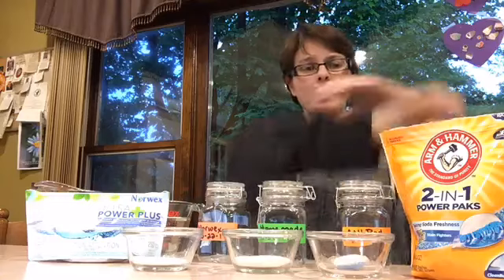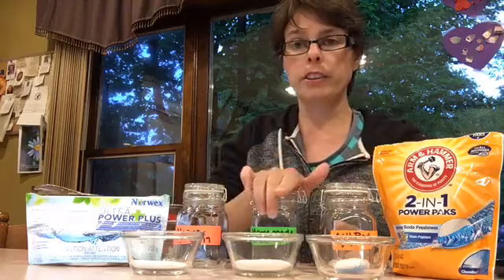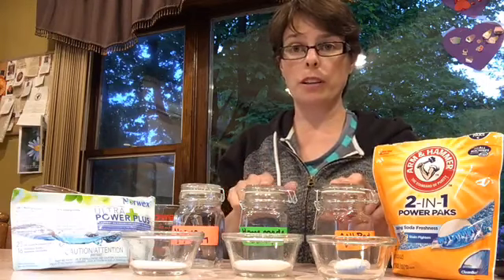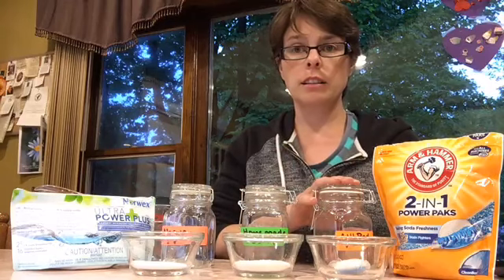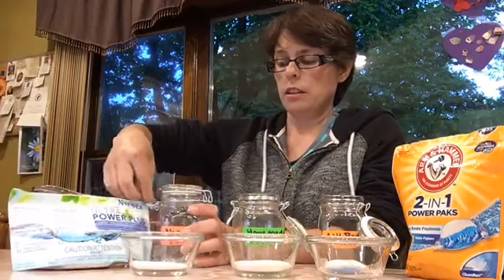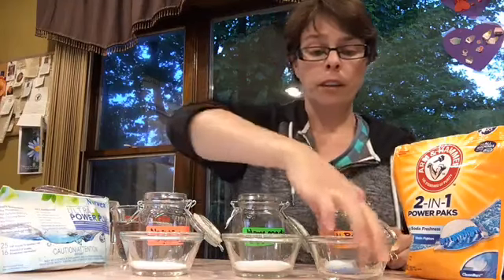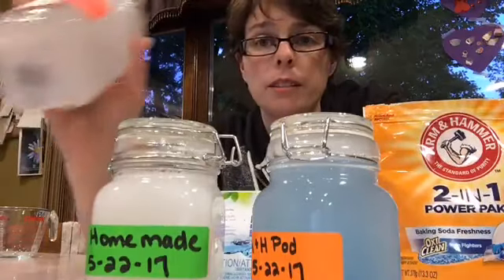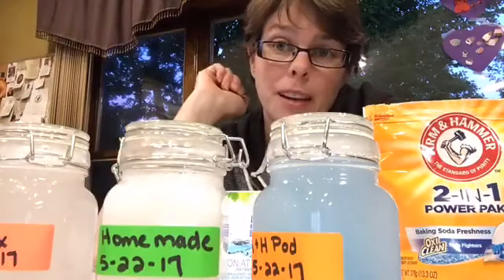Comparing 3 Laundry Detergents: Arm & Hammer, Home made and Norwex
I was recently introduced of a company called Norwex. They sell safe and environmentally friendly cleaning products. I was so blown away by the products that I joined the company. Earlier today I posted a LIVE video on my Facebook page comparing a commercial brand of laundry detergent (Arm & Hammer), my own homemade laundry detergent and Norwex. See the results for yourself